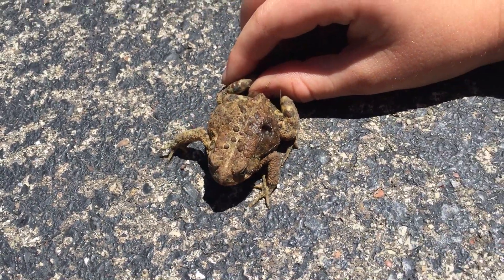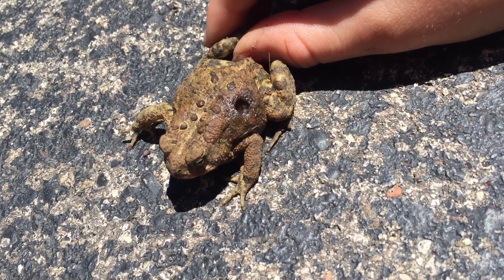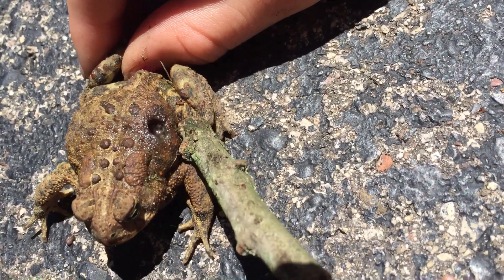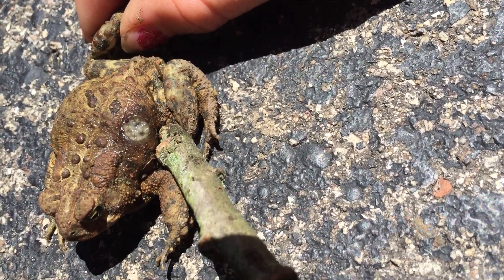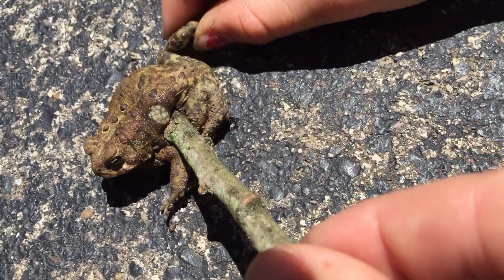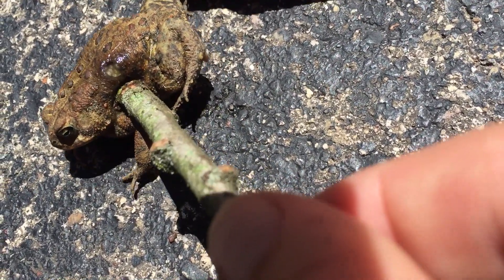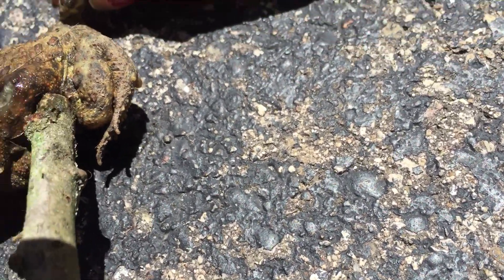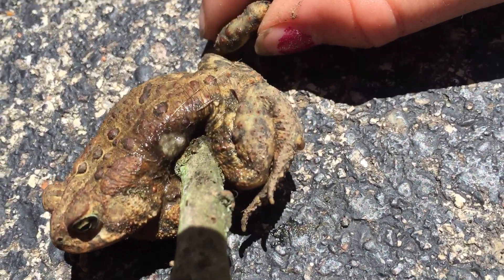Frog with Hole and possible Parasite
Kids found a frog with a hole in its side. After a closer look, it seemed to have a worm like object inside. I kept guessing parasite, but we need help determining the facts. What is this?